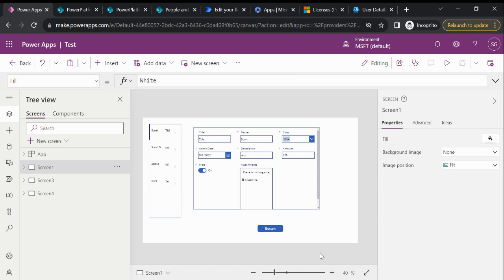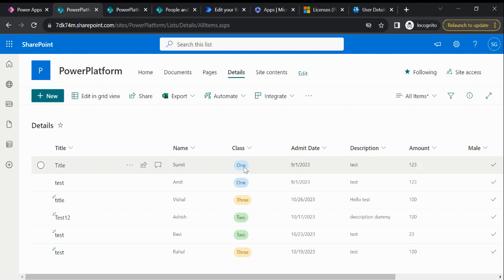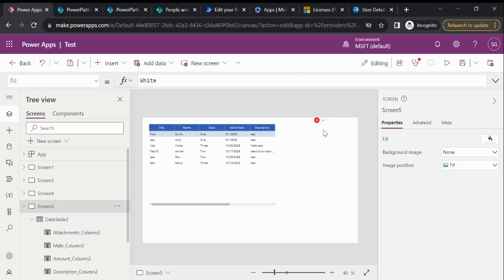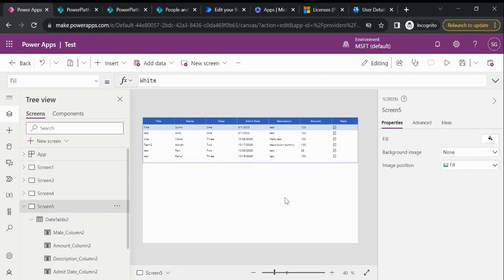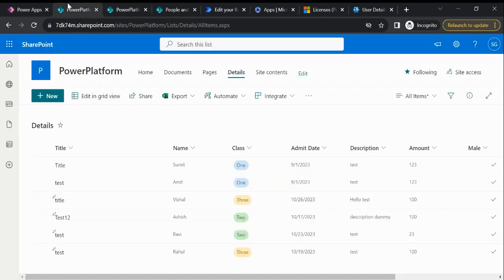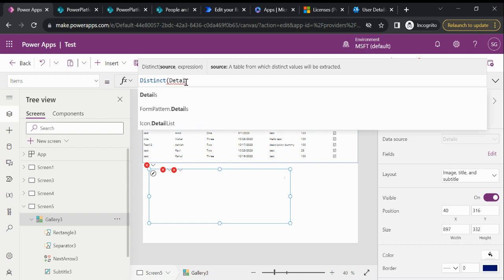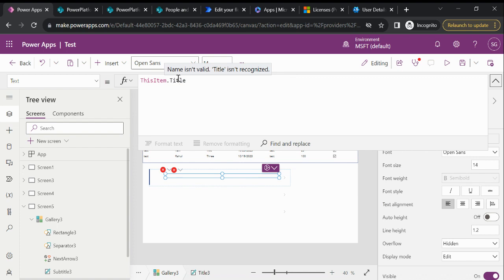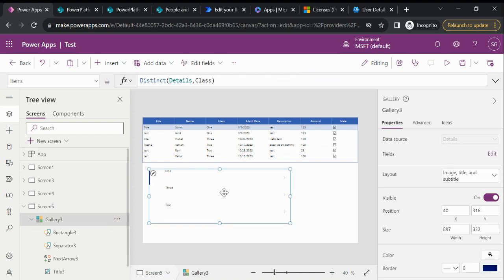How to fetch the distinct values from SharePoint list in Canvas App (Power app)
1) Data table
2) Gallery
3) Distinct Function